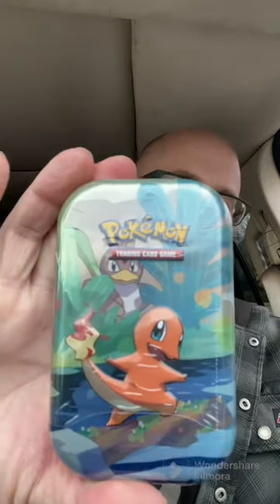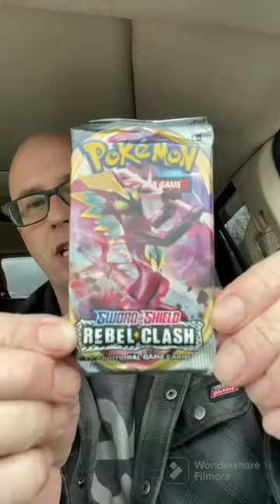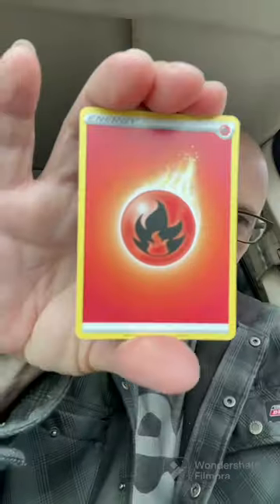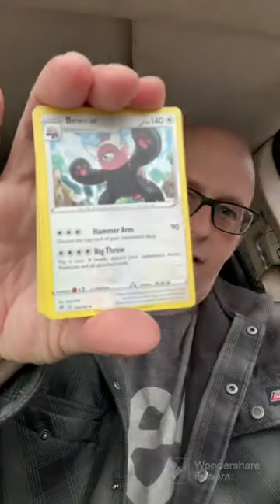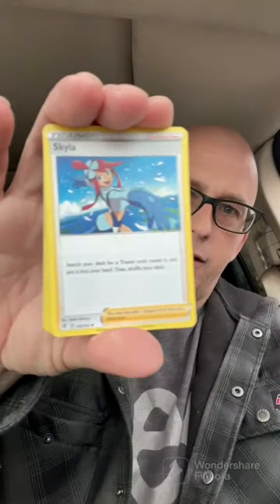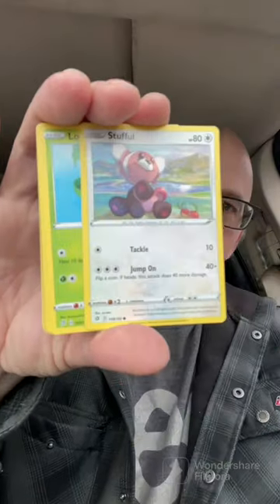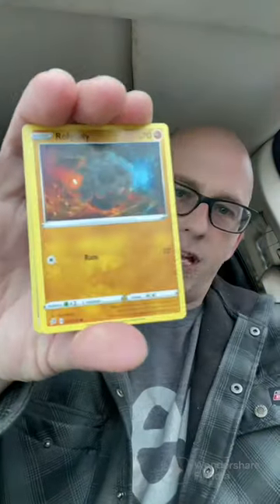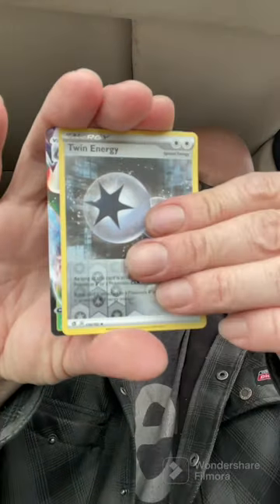Charmander Mini tin! Car card opening￼. Ivy picks the pack￼. pokemon ￼